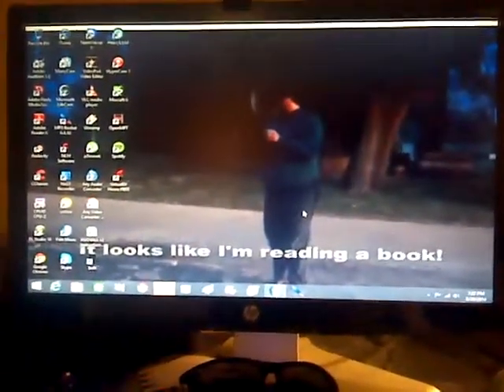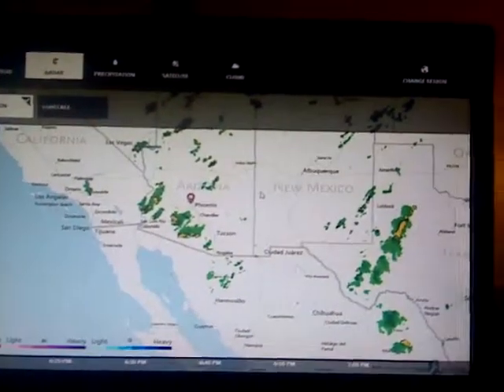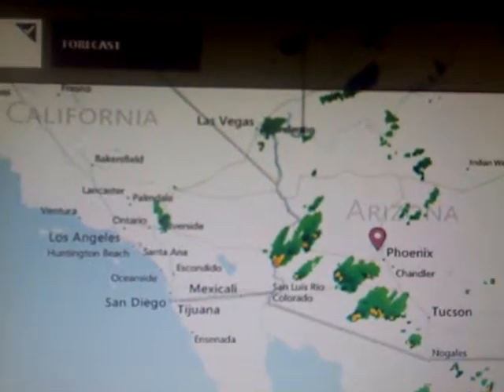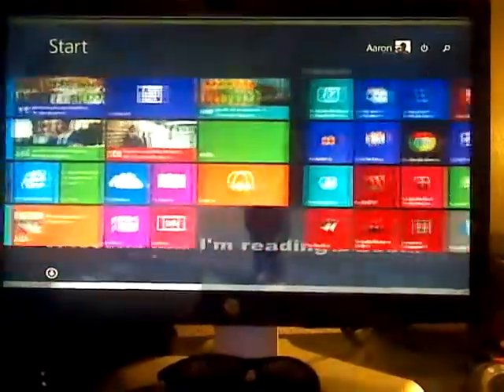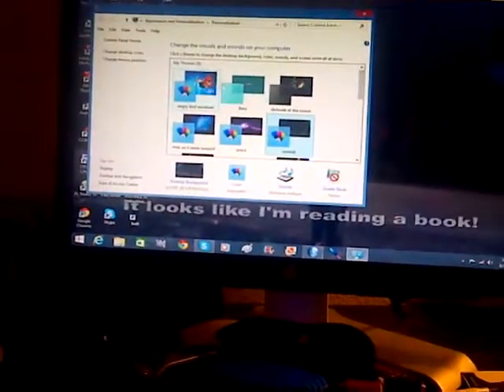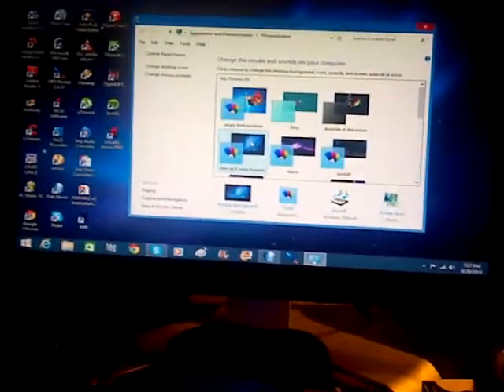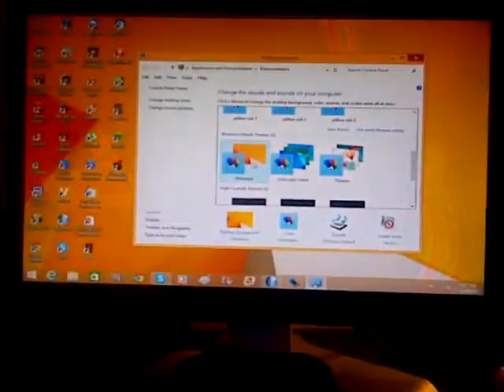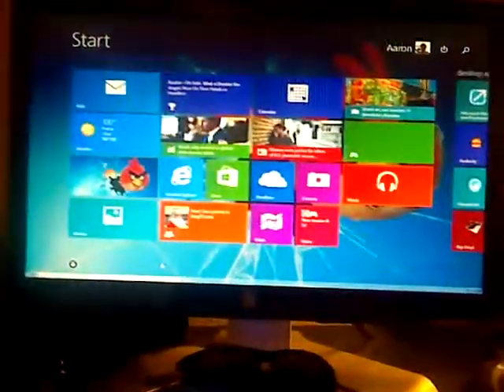More windows 8.1 and my thought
Just some more windows 8